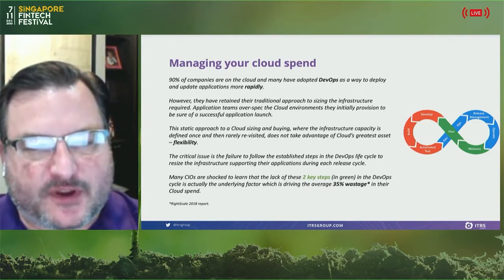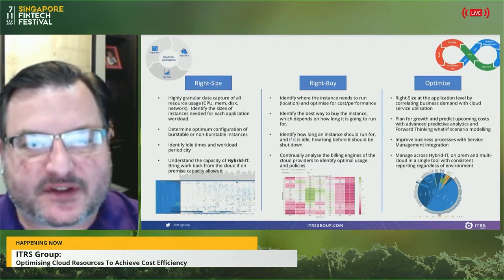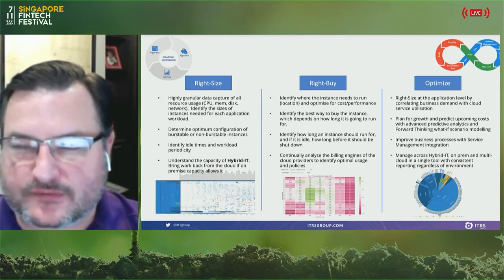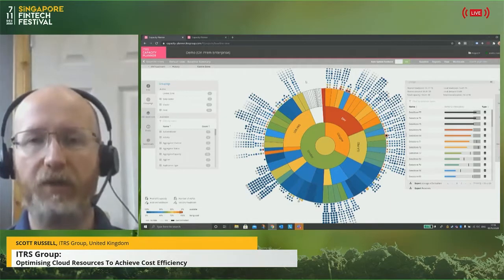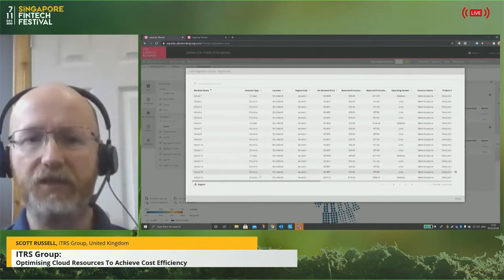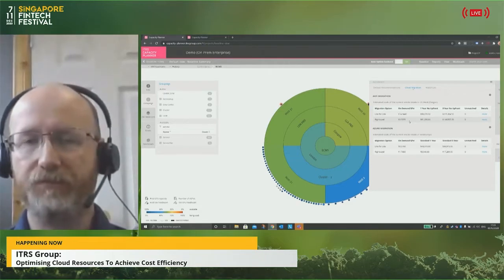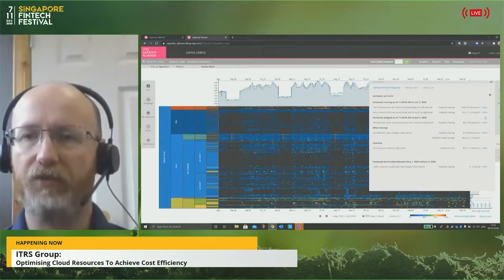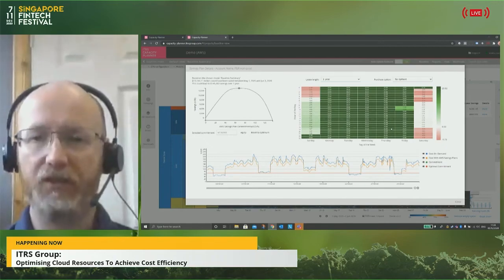Optimising Cloud Resources to Achieve Cost Efficiency | SFF 2020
Speakers:
Casey Zandbergen, Head of Strategy, ITRS Group
Scott Russell, Head of Capacity Planning, ITRS Group

- Featured on Green Shoots channel at SFF 2020